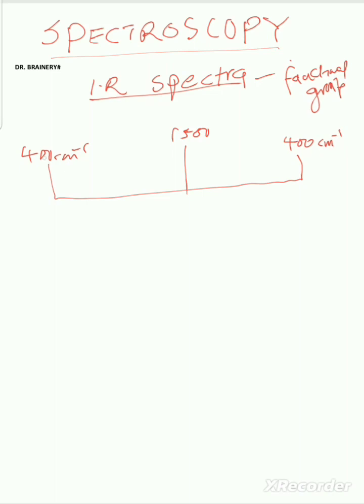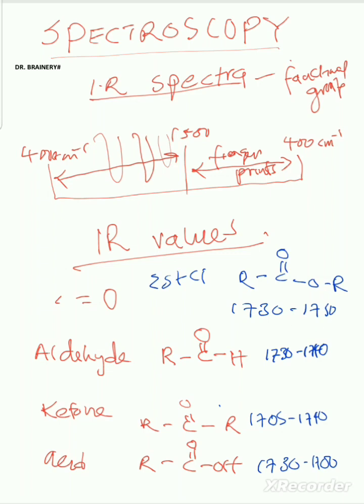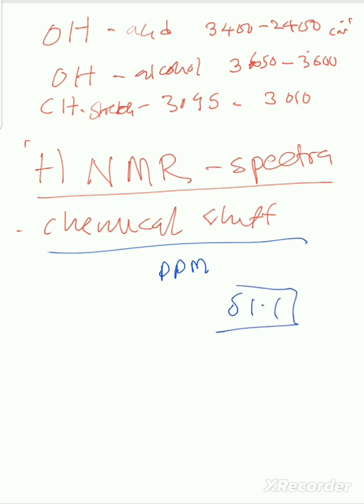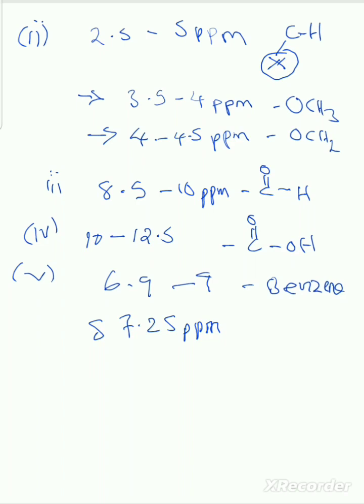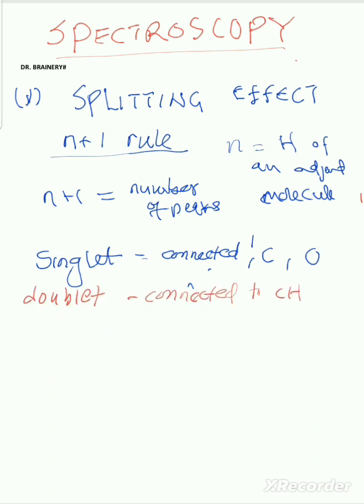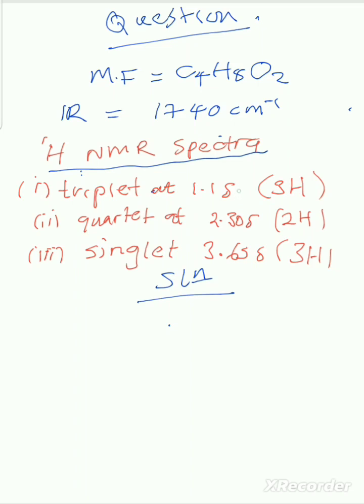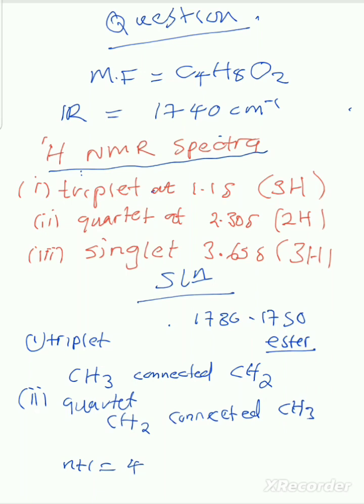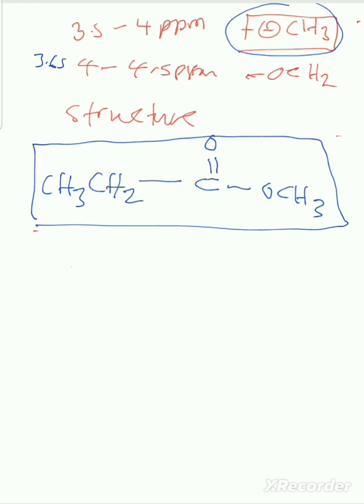UNIT 3-Spectroscopy (IR and NMR spectra) Explained.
Together we can Pharm# 2